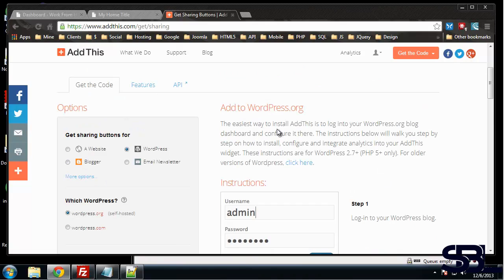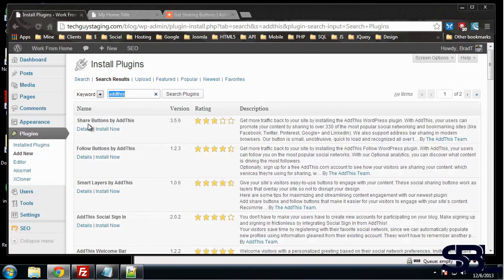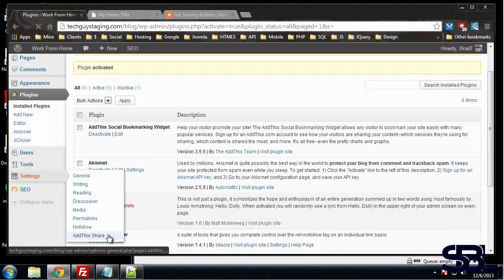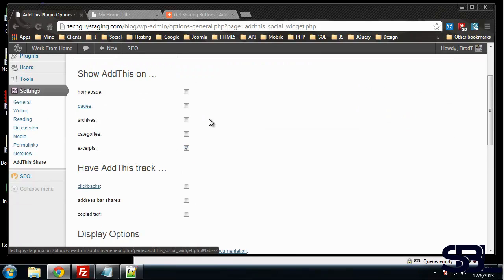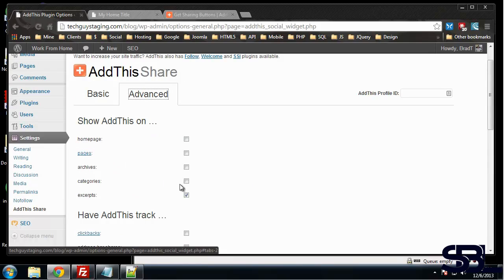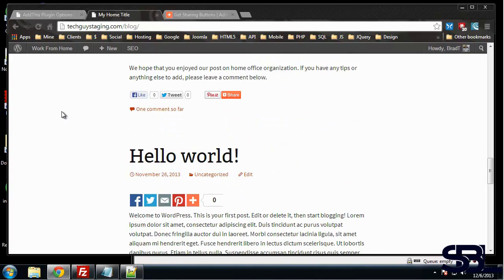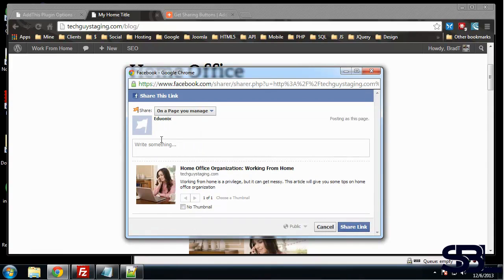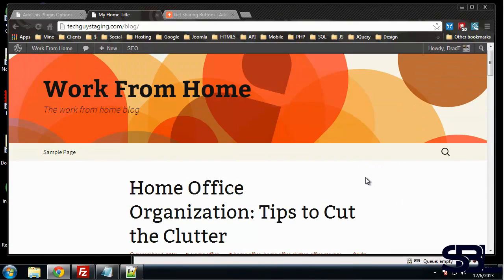WordPress SEO Course Lecture:10 Easy Bookmarks2020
Link for Addthis 3 5 6
Yoast SEO,
Neil Patel WordPress top WordPress SEO plugins,
SEO plugins,